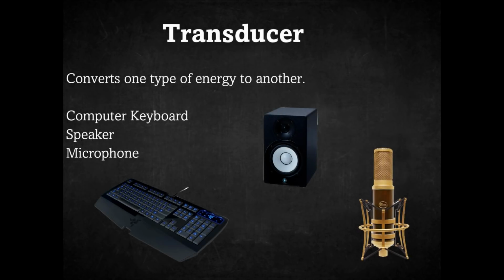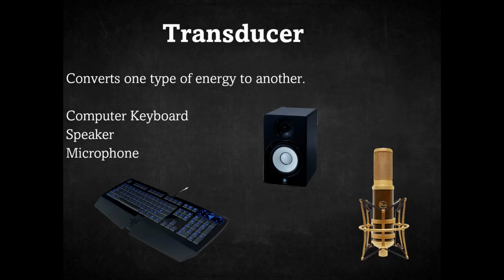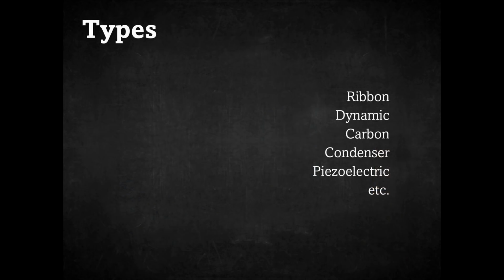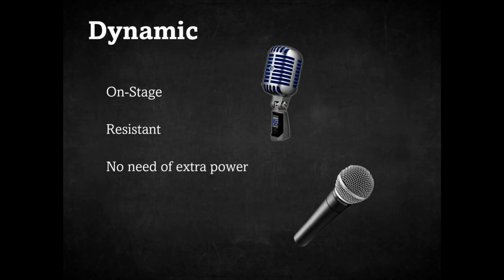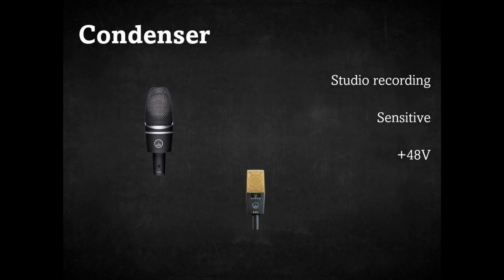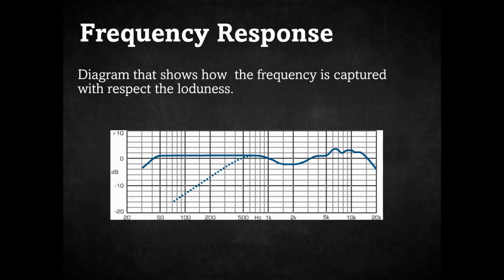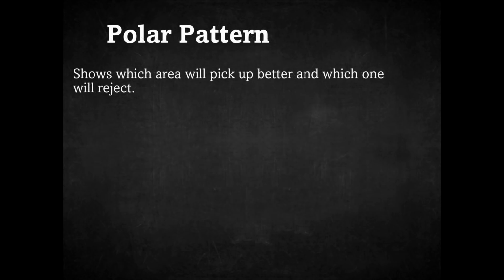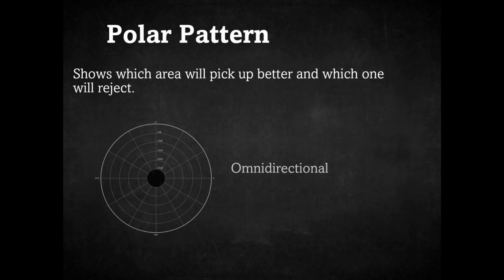Microphone Basics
This is an assignment of the course Introduction to music production given by Berklee College of Music.

Esta es una tarea de Introducción a la producción musical, impartida por Berklee y que pretende mostrar las características básicas de los micrófonos.